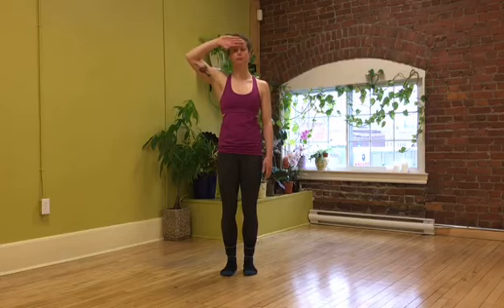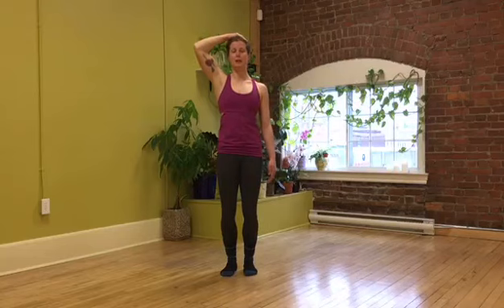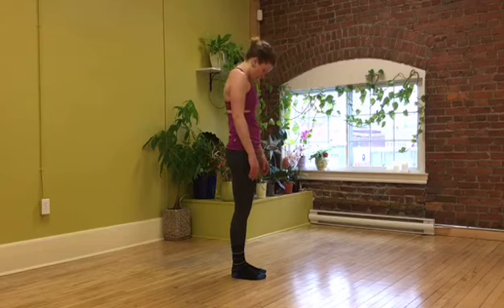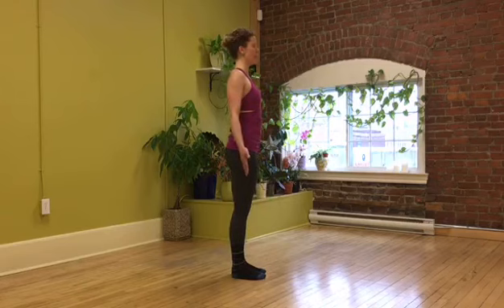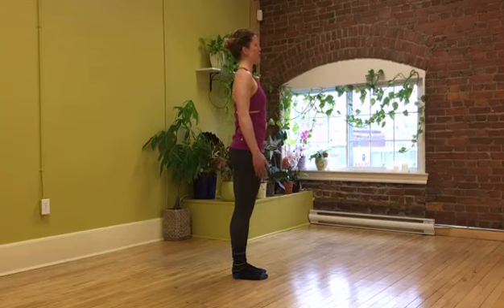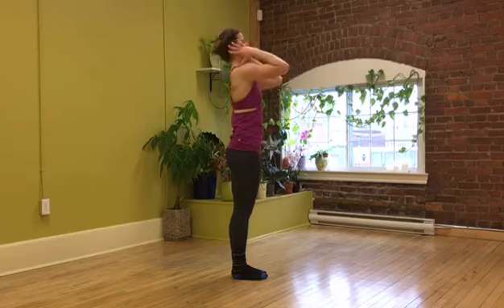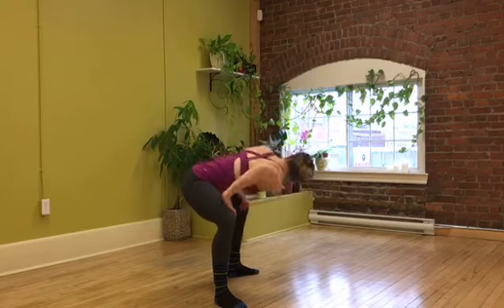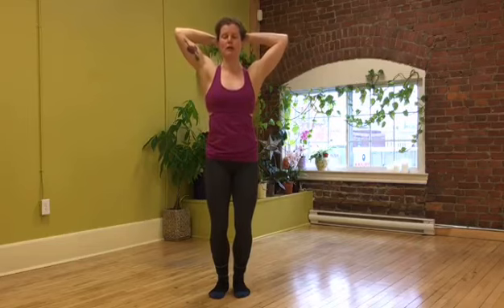Neck & Upper Body TUNE-UP: Bends for Bikers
A THOROUGH upper body floss, especially nice if you have neck and mid-back tension from all those shoulder checks!